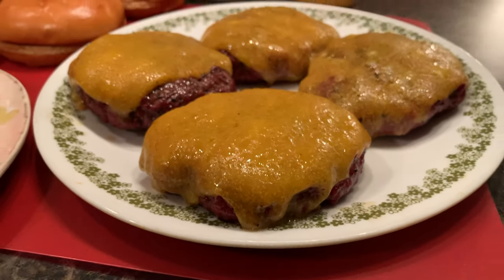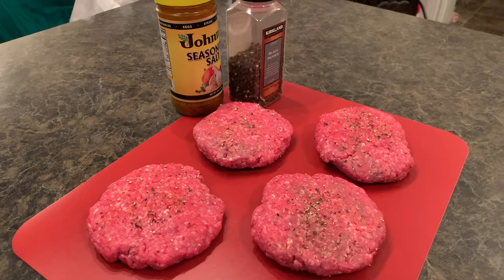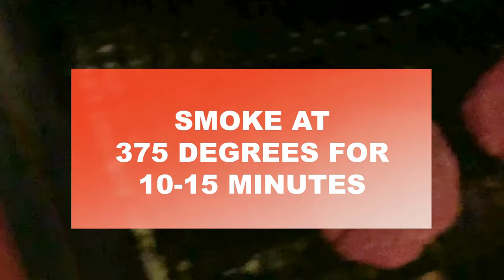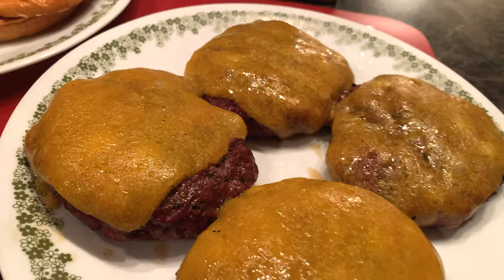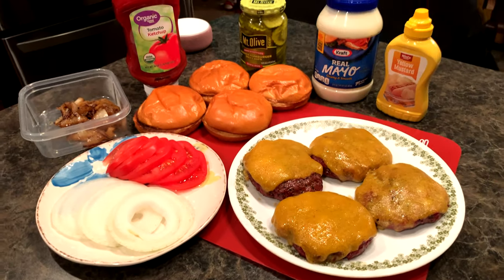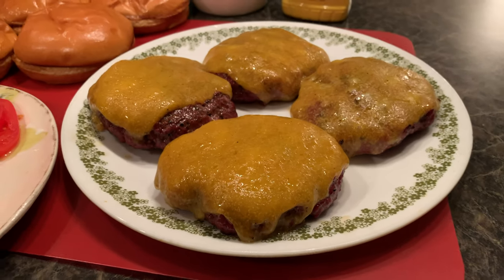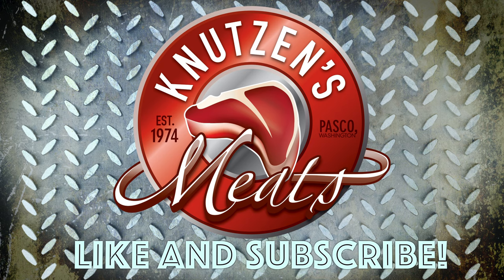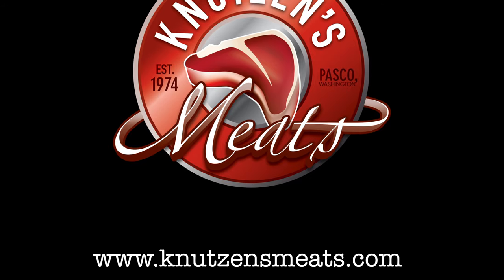How to Smoke Burgers on your pellet grill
An easy recipe to smoke delicious burgers on your pellet grill.